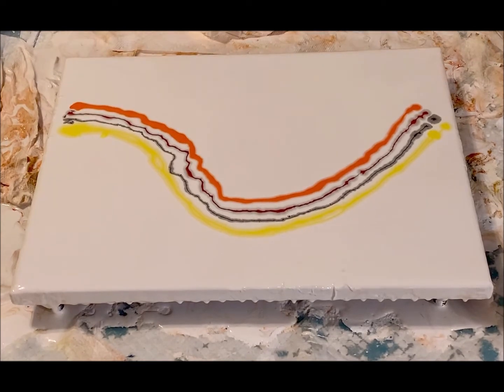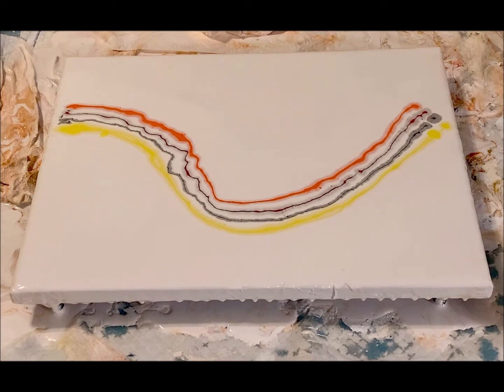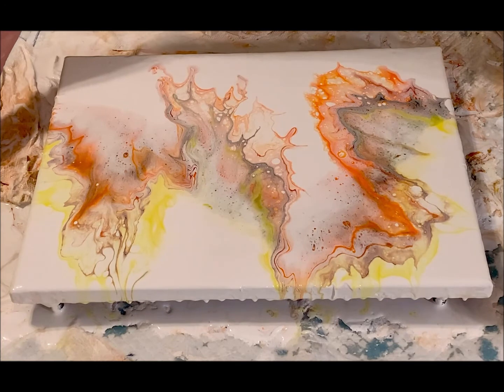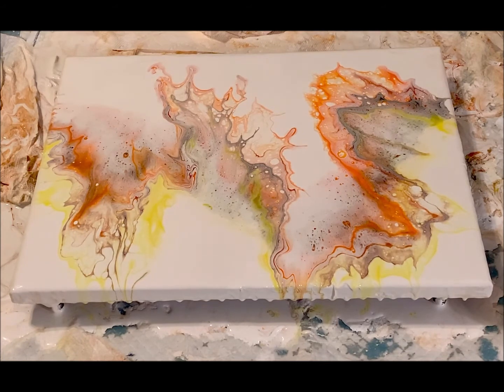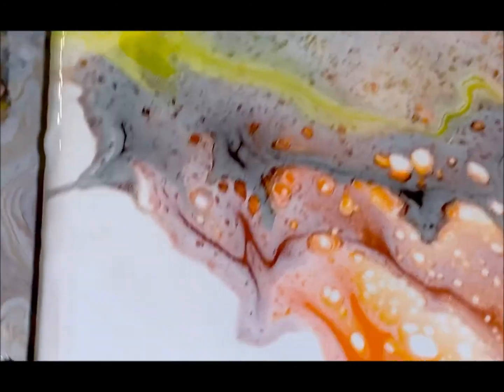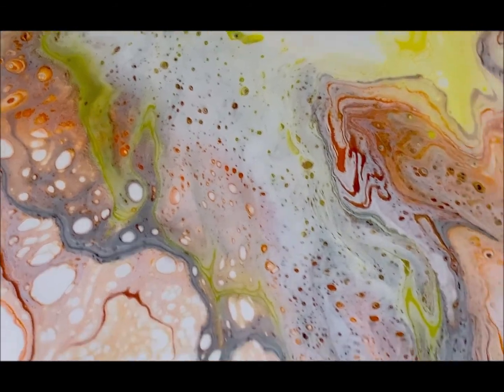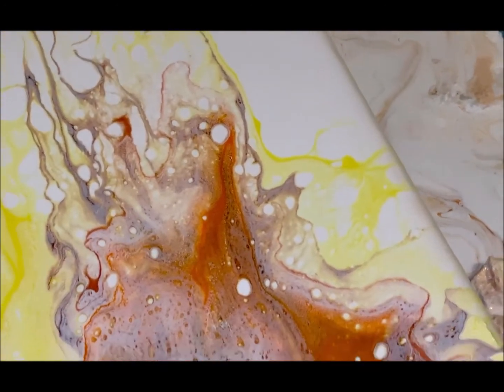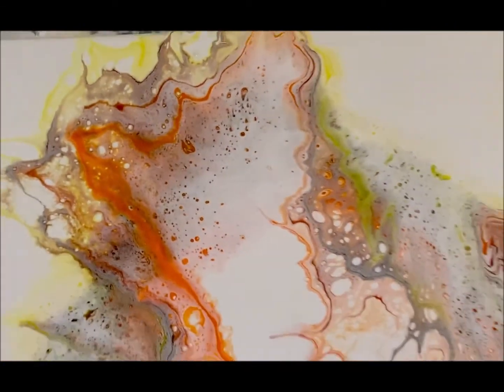Dutch Pour - Acrylic Paint Pouring - Acrylic Pouring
This video was originally posted to my Pretty Popular Pieces channel on 10/11/20.  I am currently in the process of uploading most of my painting videos to my new channel.  I will not be adding more videos to my old channel.  Thanks so much!

Original video description:
I create an abstract painting using the dutch pour paint pouring technique.  The piece was created on a 12"x16" stretched canvas.  All paints except for the basecoat were mixed with a pouring medium of Floetrol & Elmers Glue.  The basecoat was mixed with Floetrol & water.  The colors used are provided below.

Thank you so much for attending my paint party!  It's not a party without YOU!  Thanks so much!!